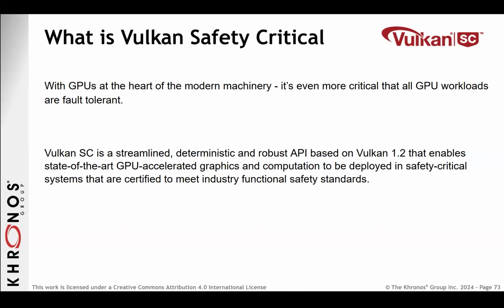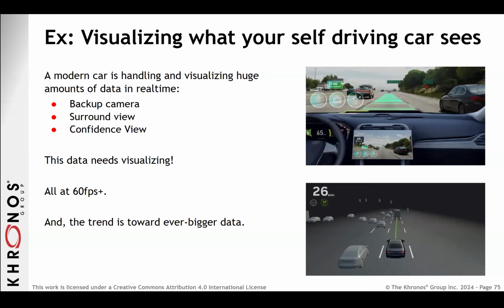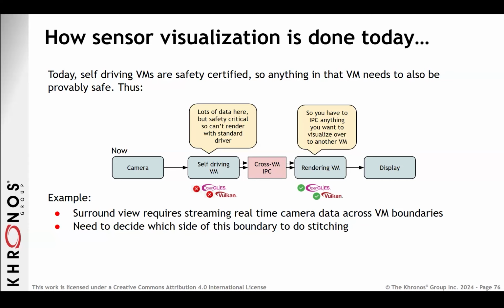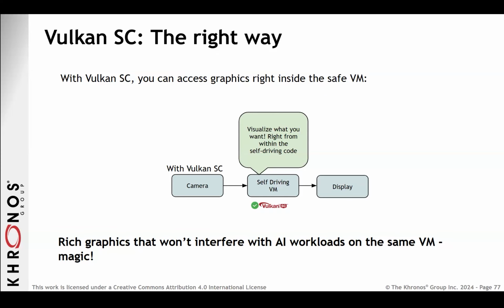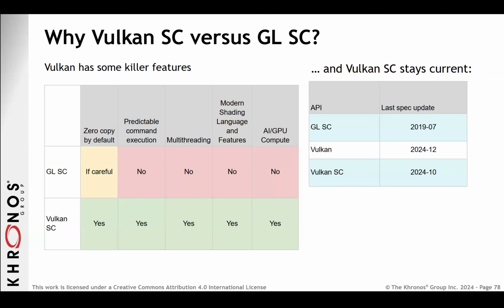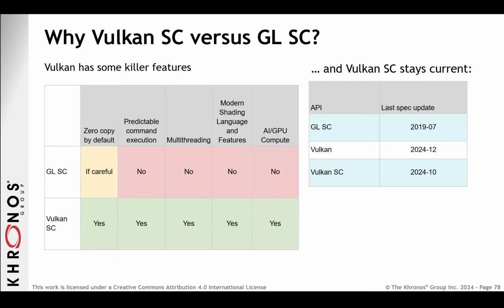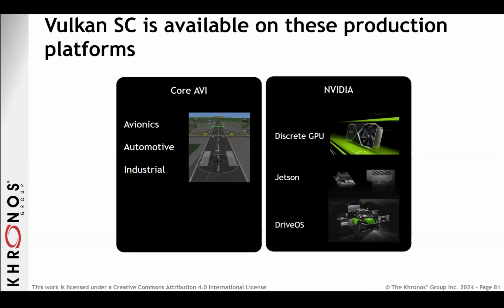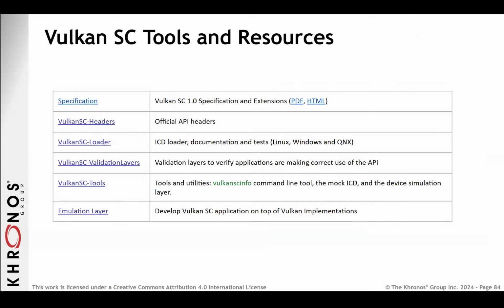Vulkan SC at SIGGRAPH Asia 2024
Hear the latest updates from Vulkan SC, a streamlined, deterministic and robust API based on Vulkan 1.2 that enables state-of-the-art GPU-accelerated graphics and computation to be deployed in safety-critical systems that are certified to meet industry functional safety standards.

Presenter: Shannon Woods, NVIDIA